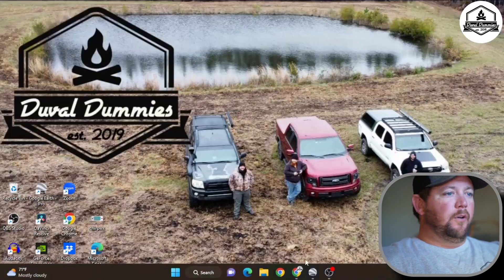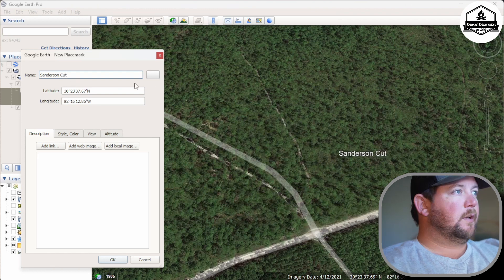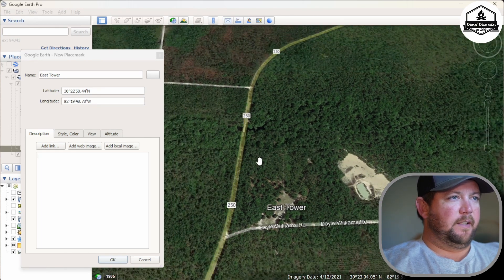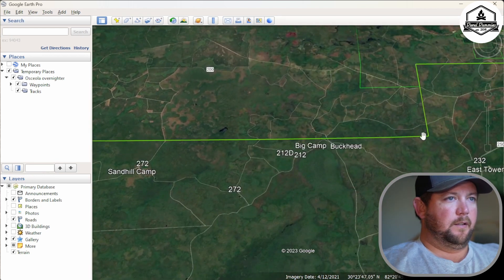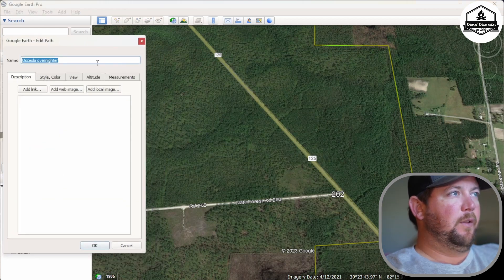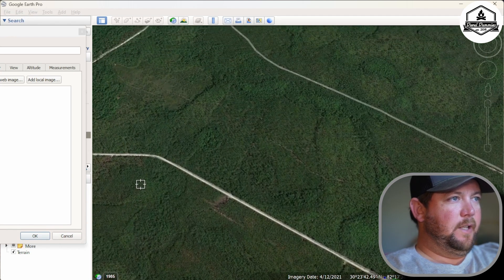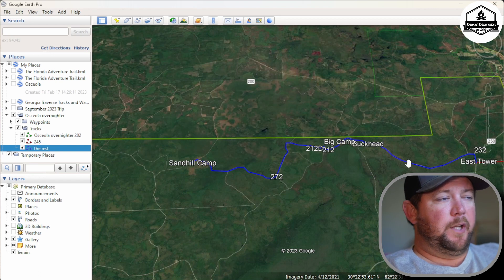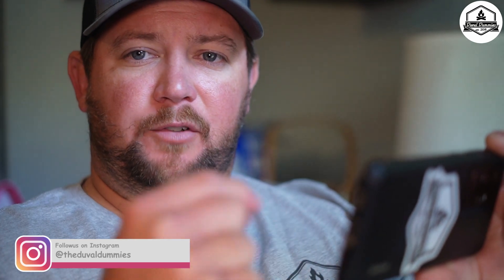Create Your Own GPS Tracks Using Google Earth FOR FREE!!!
What's up, I am Chad, the #1 dummie! Today is part 3 of the 3 part series dealing with GPX and KML files. In this on we look at how to build your own GPS track, for free, on your computer, in just a few easy steps. We also quickly go through adding them to Gaia, OnX, and Avenza (practice makes perfect).

If you haven't checked out the other 2 videos I will link them below!!